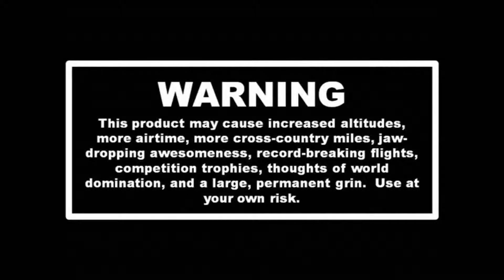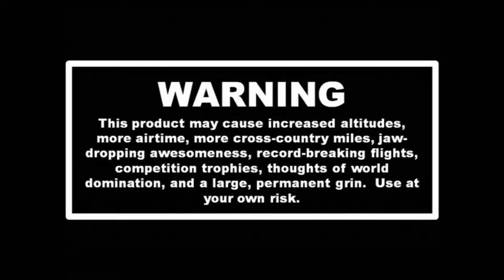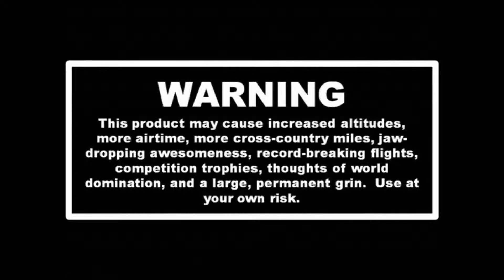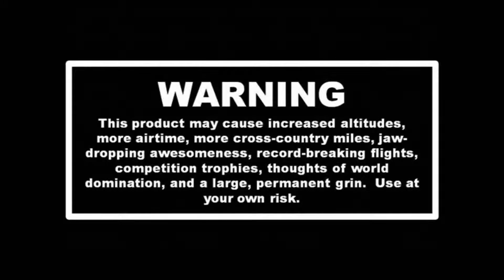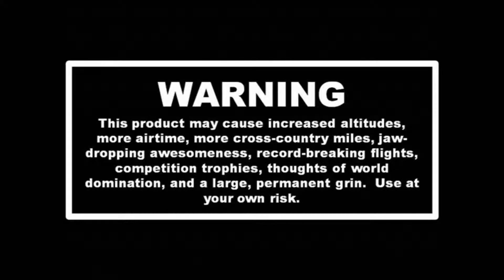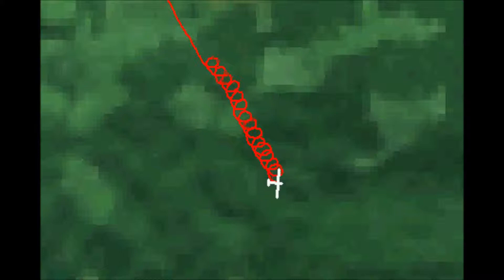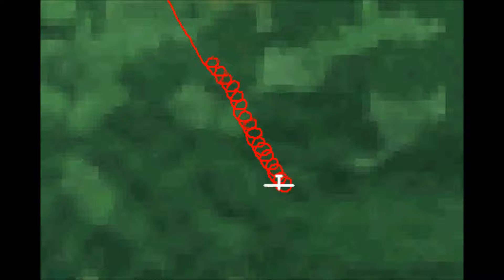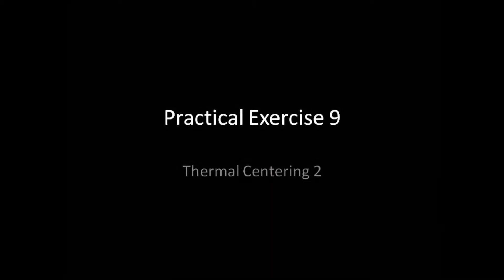Practical Exercise 9: Thermal Centering 2